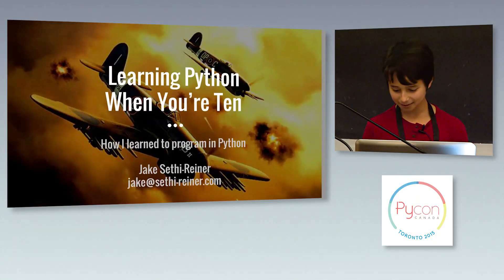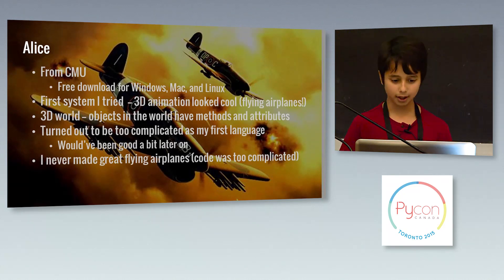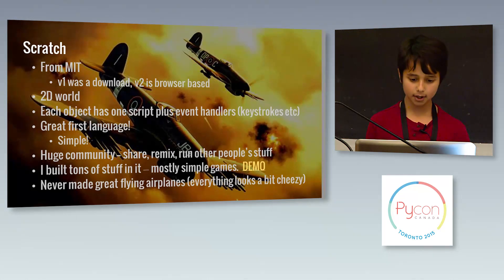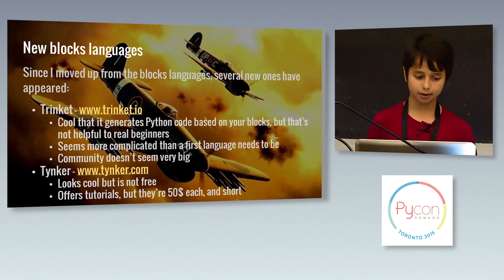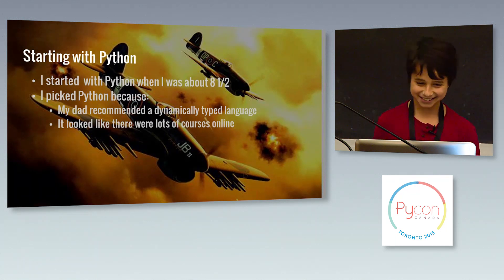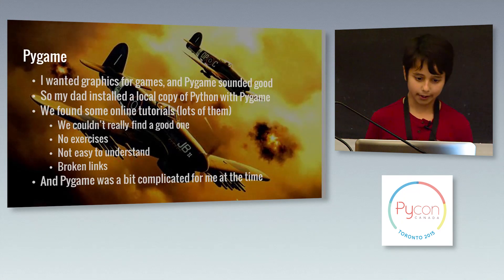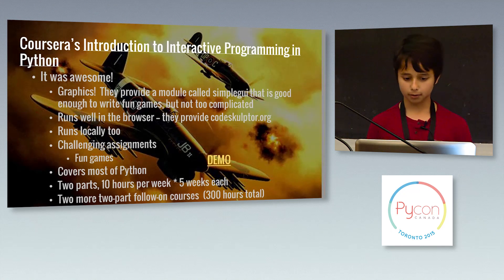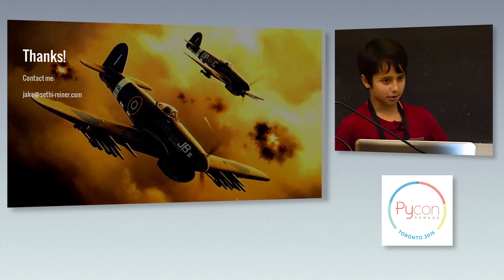How to teach Python to a ten year old (Jake Sethi-Reiner)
Talk Description:
Everyone can benefit from hearing about Jake's experiences learning Python--what was helpful and what was not! The good and the bad...

 - Things to learn before Python: Snap, Squeak,  Logo, Karel the Robot, Alice, Scratch, Tynker, Trinket
 - Python tools and environments for learning: Codecademy, Code Combat, Code Skulptor
 - Courses:  written tutorials, Coursera, Codecademy